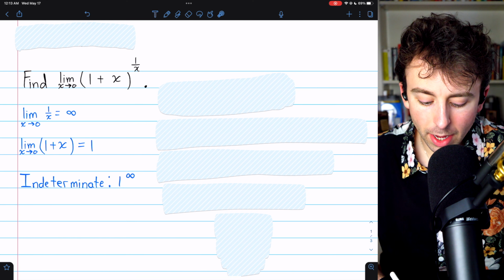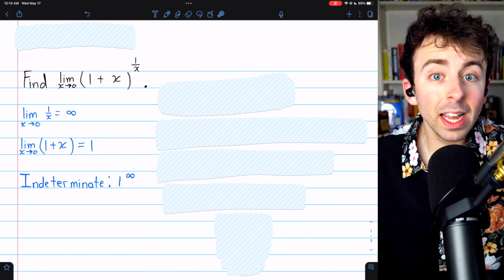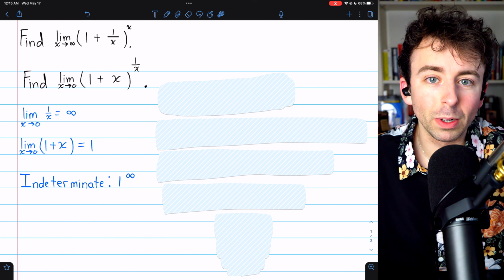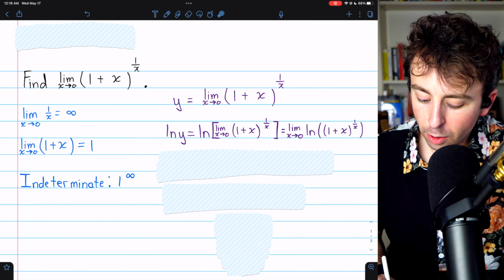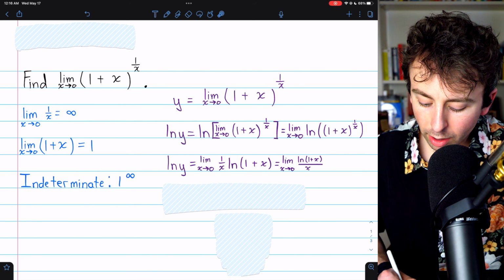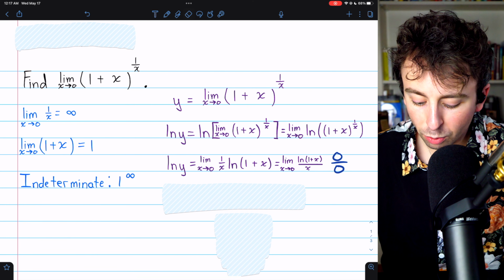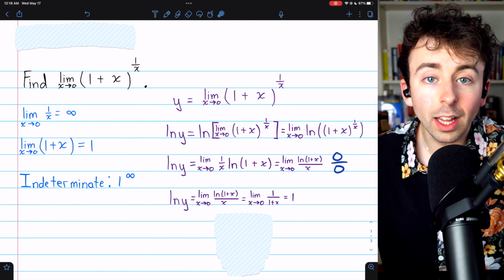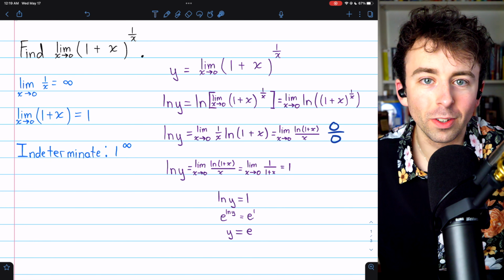Limit of (1+x)^(1/x) as x goes to 0 (L'Hospital's Rule) | Calculus 1 Exercises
We evaluate the limit of (1+x)^(1/x) as x approaches 0 by taking the natural log of our limit to rewrite the indeterminate form and then use L'Hospital's rule. This limit is equivalent to the limit of (1+(1/x))^x as x goes to infinity, which is often given as the definition of e.

L'Hospital's Rule for Indeterminate Limits: (coming soon)
Limits with Indeterminate Powers: (coming soon)